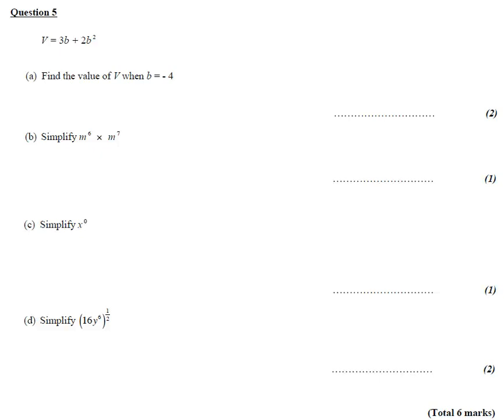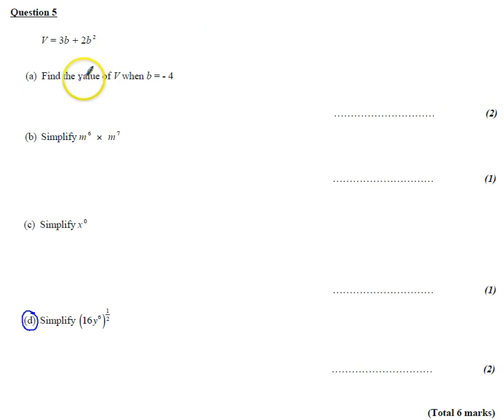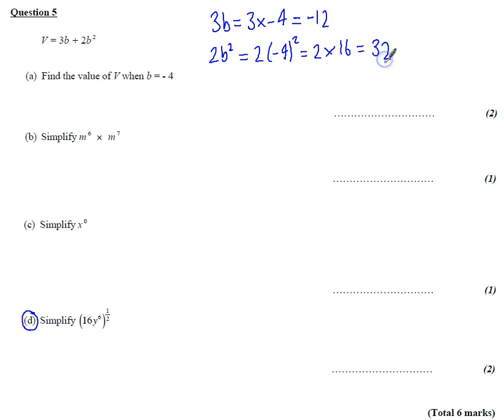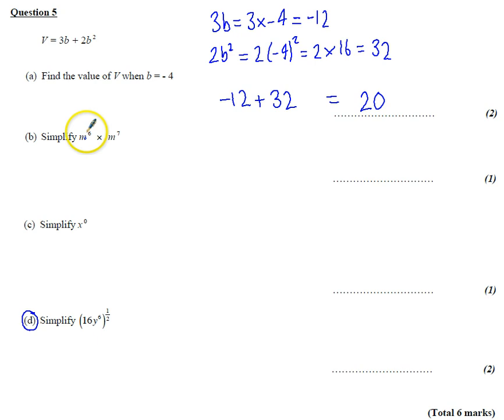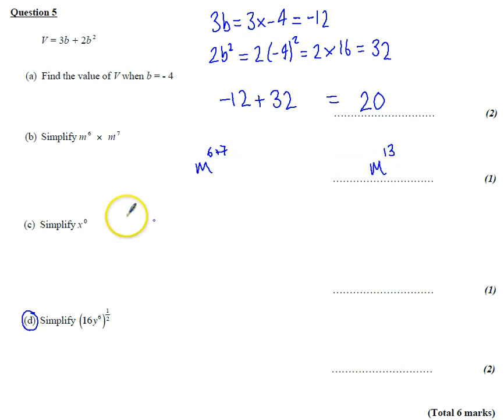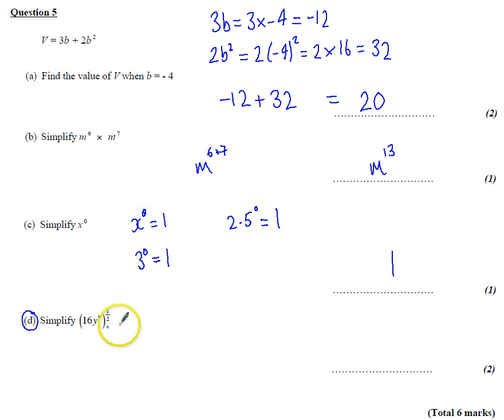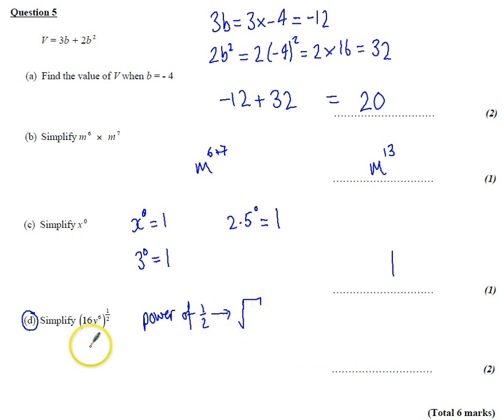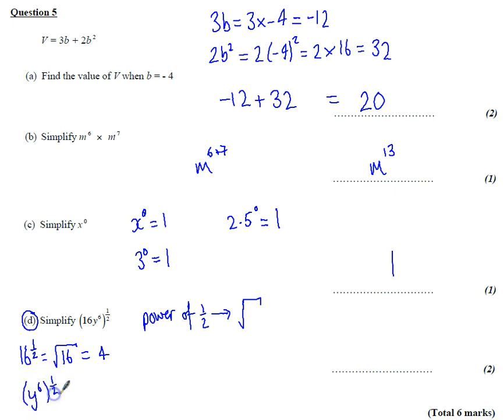PPE Nov 2015 P1H Q5 Indices and substitution